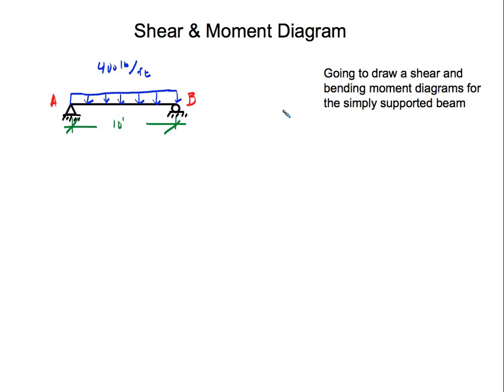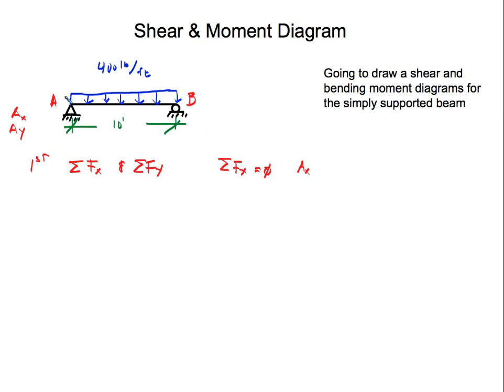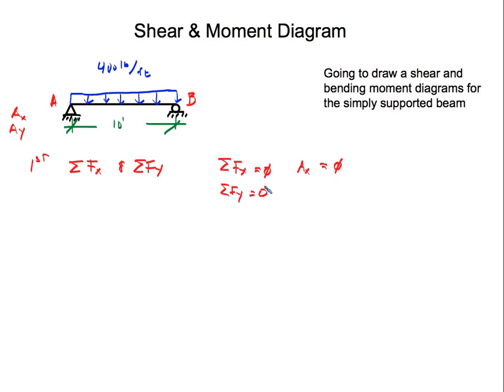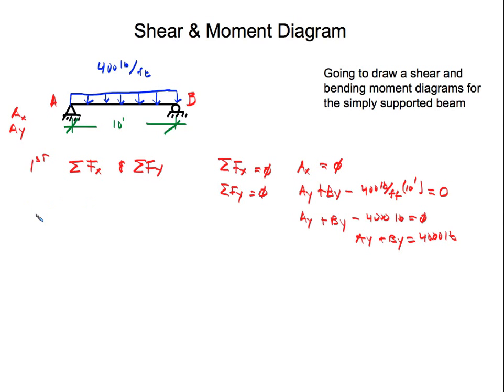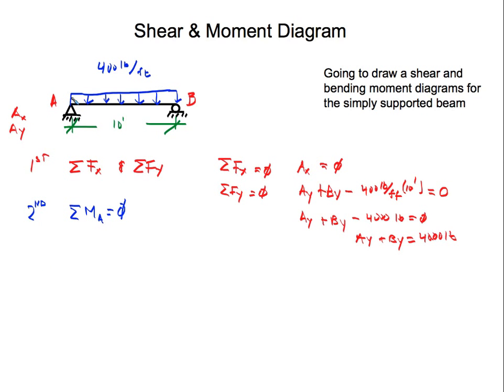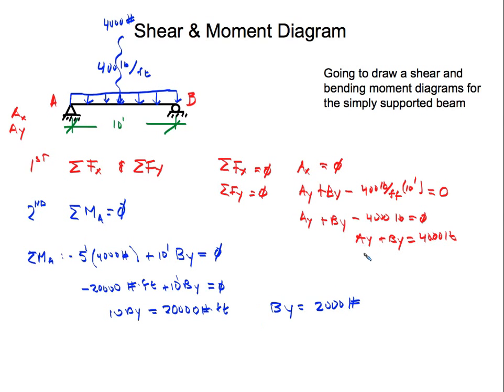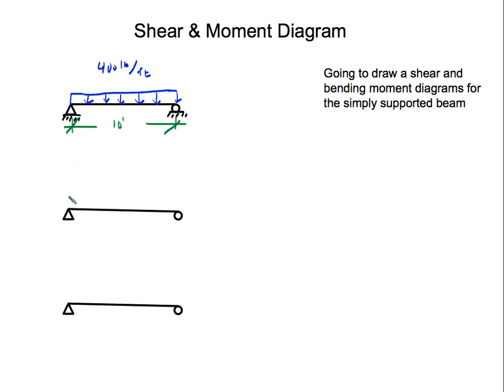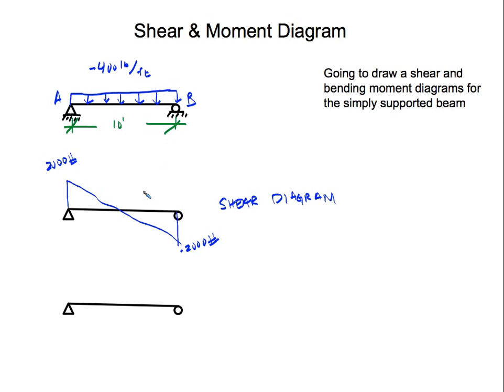Shear and Moment Diagram- Simply Supported Beam (Uniform Load)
Quickly drawing a shear and bending moment diagram for a simply supported beam.